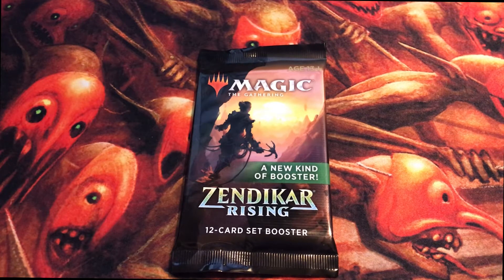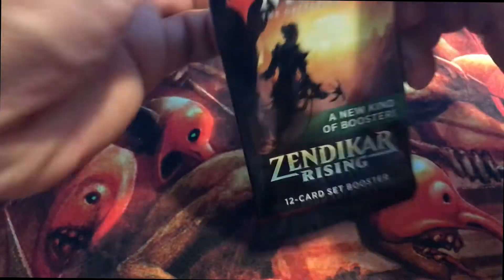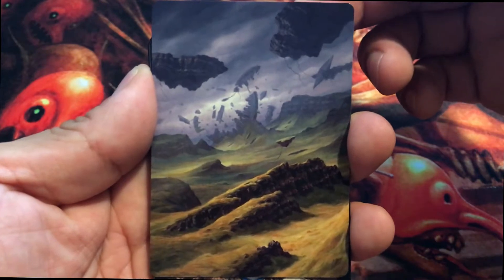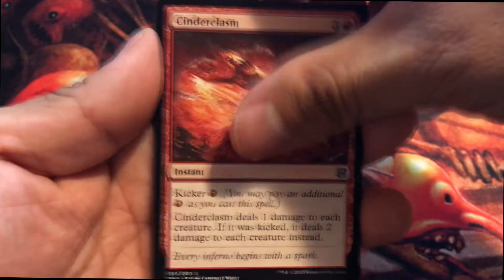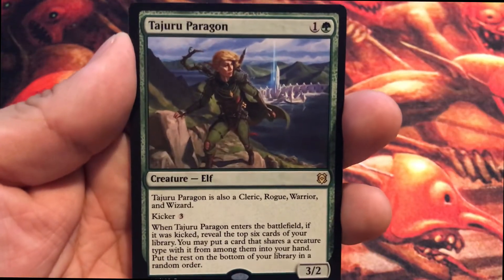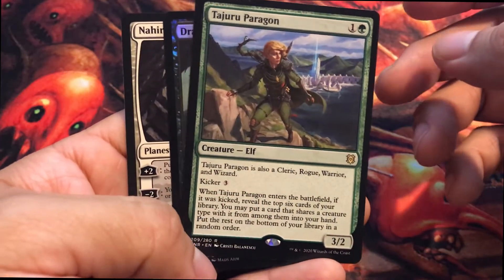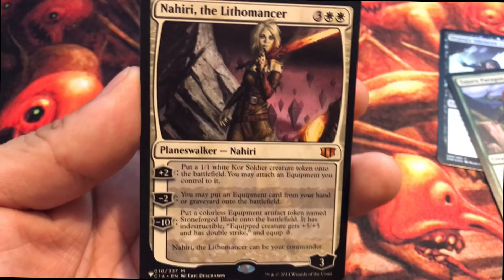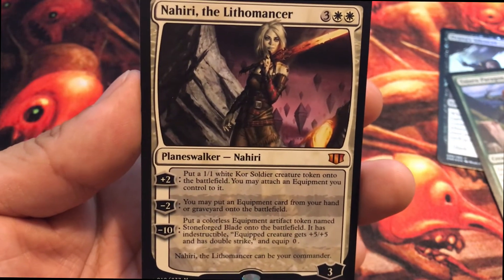Daily Mtg Pack opening: Day 153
Zendikar Rising Set booster are packed with lots of extras, including Art cards , showcasing the beautiful art by MTG artists, I also notice A higher chance of hitting A mythic rare, and as you seen in this video, A Great chance to hit A card from the selected "List". Tell me of your pulls from "The List".